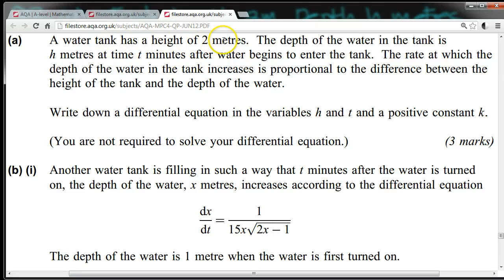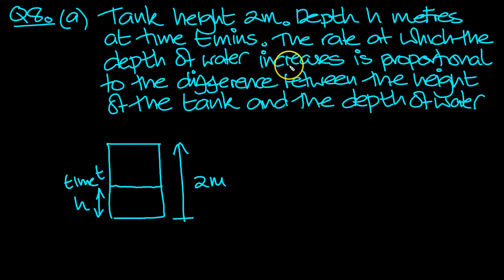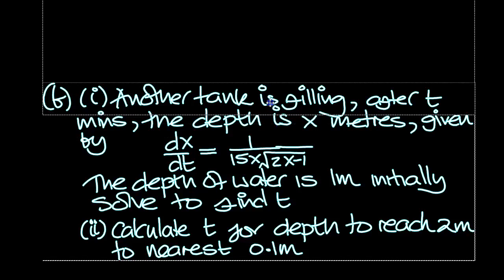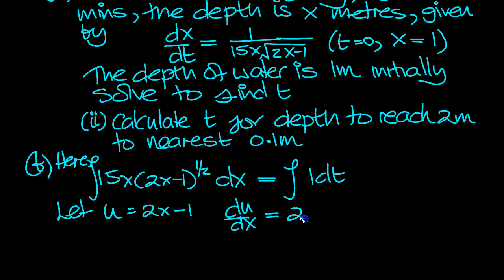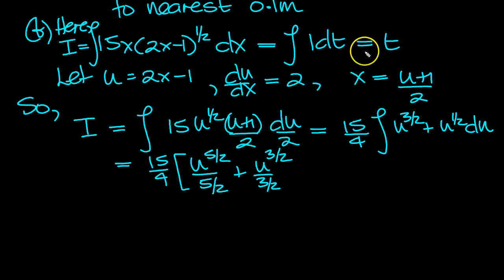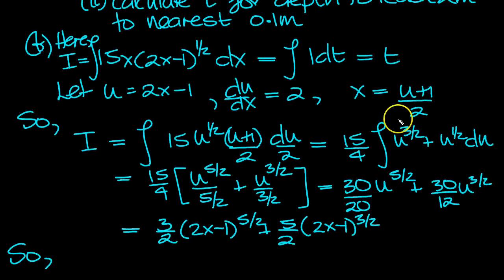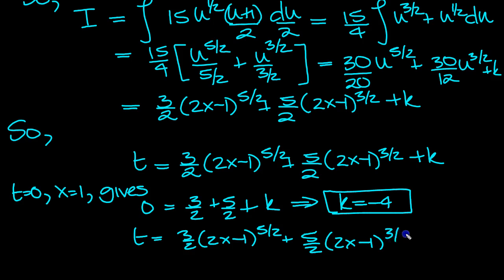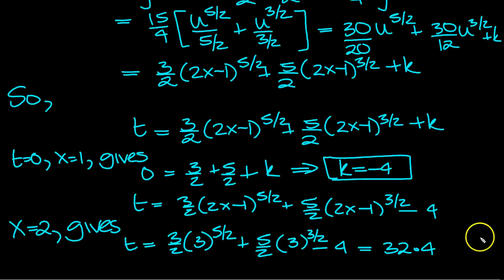C4 AQA Past Paper May 2012 Q8